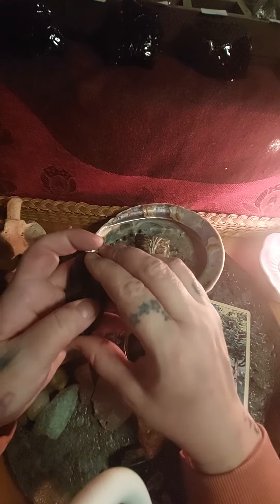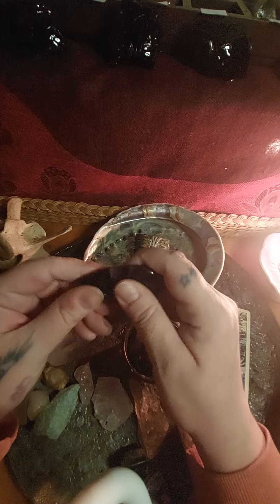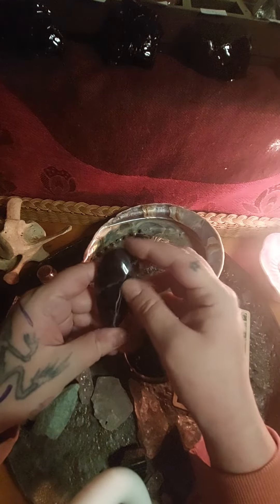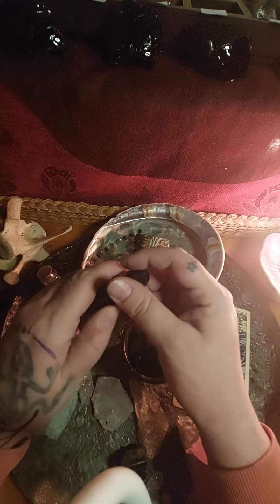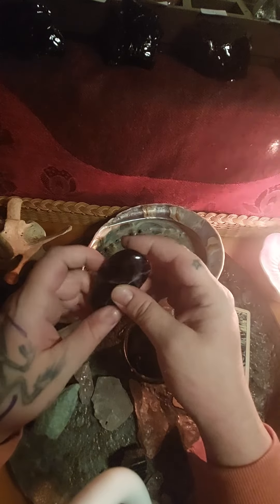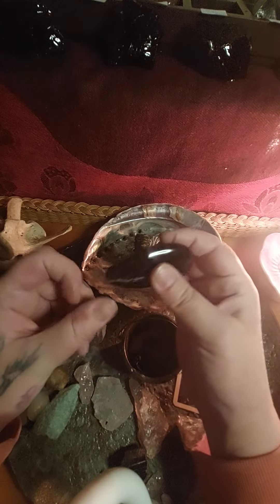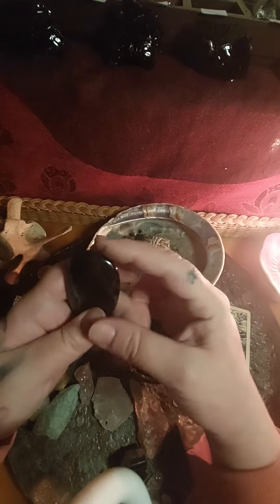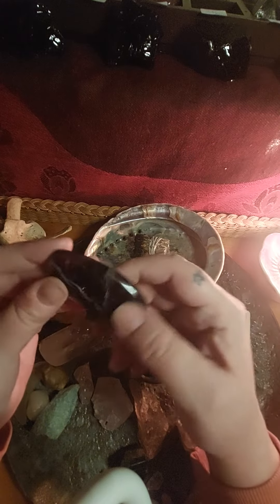Highlights of a Full Pink Moon Ceremony. Part 5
Have you been seeing things about Moon Water and are curious to know more?

Well you are in luck! I will be sharing parts of my Full Moon Ritual.

This Full Pink Moon symbolizes a time to come back together. We have spent the winter setting intentions and manifesting for ourselves, by ourselves. We have done excellent work! We have taken the slumber of winter to look inwards. We have set goals, and we have started to achieve them! We are Powerful Creators! Now is the time to be surrounded by those who will support you on that journey. You no longer have to go-it alone! The Pink Full Moon is a time of socialization, connection and self love. Harmony is the word of this Moon.

Today, while you are out and about, take a few moments to think about what intentions you would like to focus on during your own Full Moon Ritual. We will be infusing our Moon Water with these intentions tonight!

If you are interested in creating your own magic brew,  this is a list of items you might need!

A bottle or container - the only rule about which container to create your Moon Water in, is that the container must "feel right" to you. I should align with your intentions. When you are choosing the container, go with your gut! It doesn't need to be fancy. In fact, if your gut is telling you to use an old ice cream tub, then that is the container for you my friend!

Water - The type of water you use matters! Water is a powerful manifestation tool. It can be infused with energies and used as a potion. Some feel the water that comes from our taps is "dead water". There are many chemical additives in our water, and it's chemicals like fluoride,  and chlorine that "deaden " the water. Spring water is always a sure bet. Even better though, is the land is literally soaked with water right now. If you feel called, collect snow, ice and rain water. Just NOTE: if you collect water from sources that are not normal drinking water, a full moon Ritual WILL NOT make it drinkable or consumable. If you intend on using your Moon Water to ingest, please only use drinkable water.

Incense or Smoke Wand - We use this to cleanse the vessel before filling it with water.

This is all you really need! Some things you can add are, crystals, herbs, Divination tools, and sound tools. You can also add in anything that calls to you to be added.

I know I say this all the time, but I will not stop - THERE IS NO WRONG WAY! JUST YOUR WAY!!  This is your practice and your craft. Every single human on earth is born with a powerful gift. The gift of intuition. Witchcraft and Witchery is really about exploring that "Knowing" and learning to use it as a powerful tool. Your gut is never wrong. Tap in, and listen to what it has to say!

I will be posting throughout the day as we ready for a night of powerful magic and manifestation.

Xo